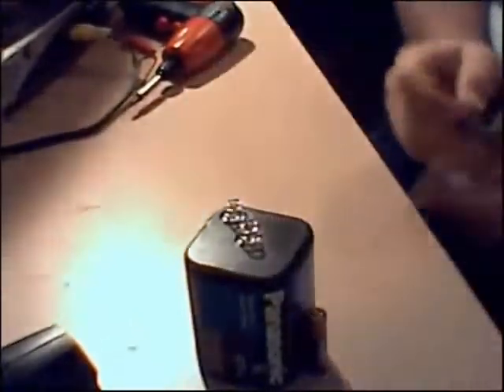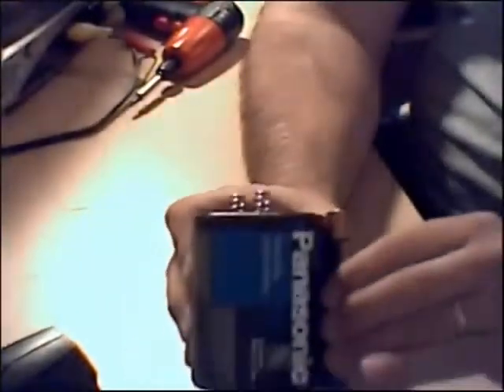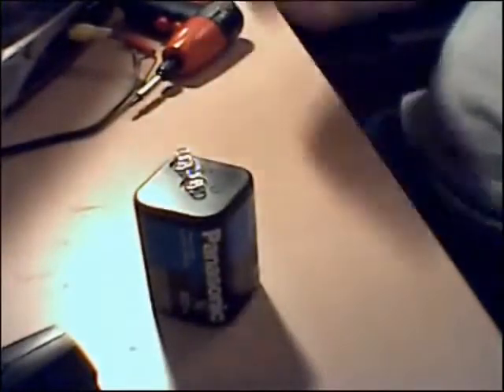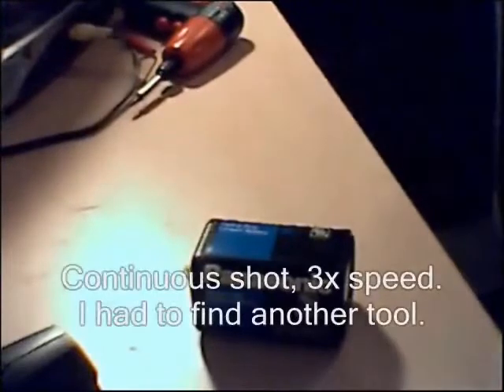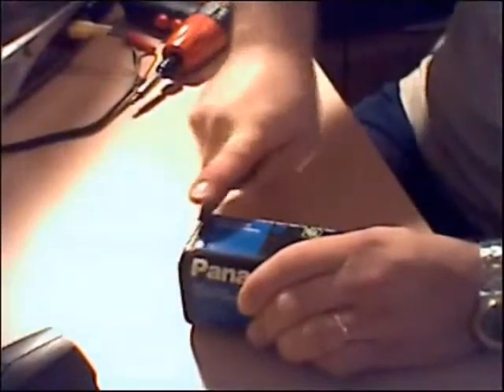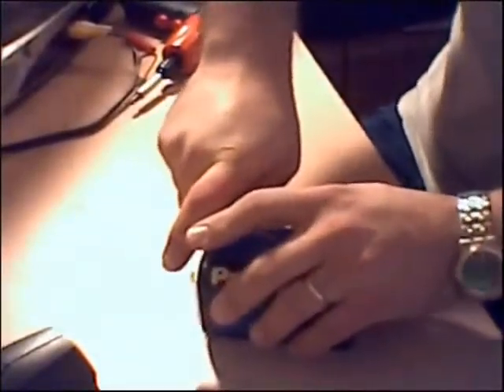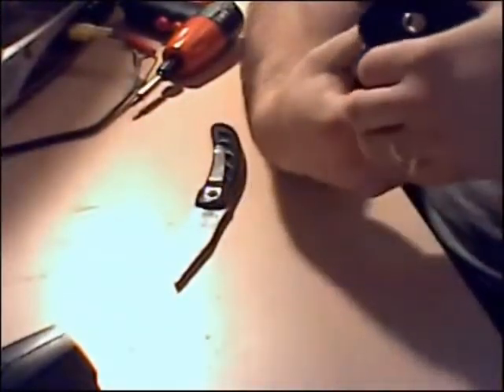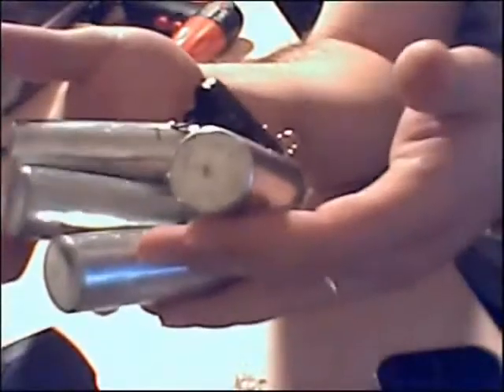re: 6 volt battery hack v2.0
Some have complained that my original video was too slow...  I talk too slow, I took too long...  Nobody cares for accuracy and detail anymore.

So I reworked the video to make it half as long as the orignal.